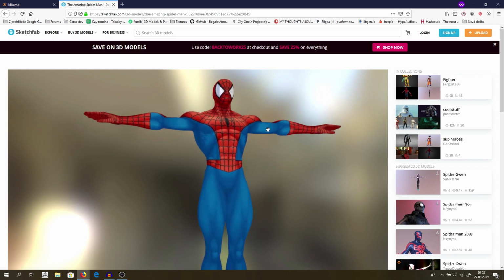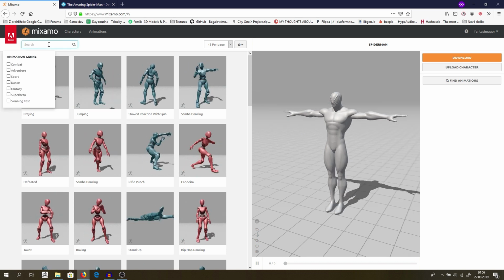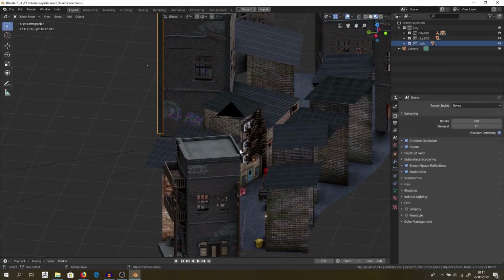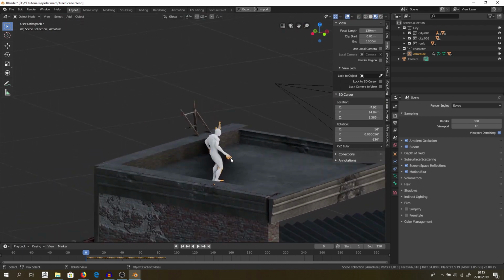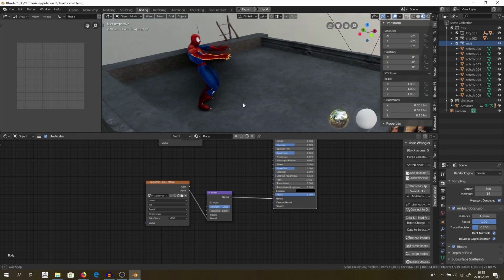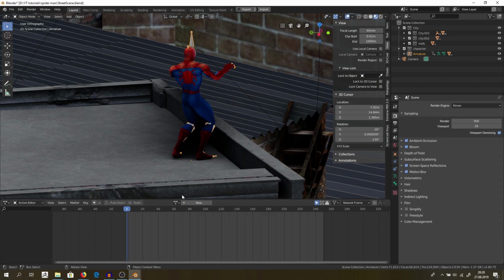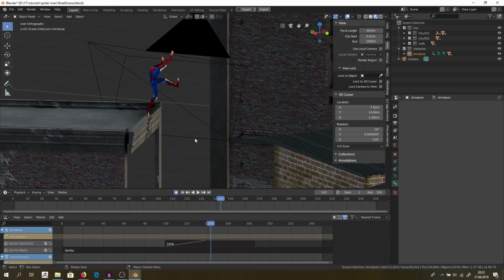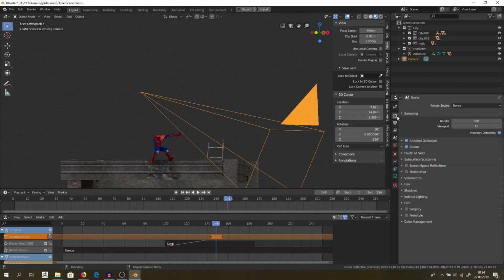How to make film in Blender 2.8 (part 2) for beginners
Tutorial series on how to make your own film in Blender. In this video, you will learn where you can get assets for you film and how to put them in Blender.

Links:
Spider-man